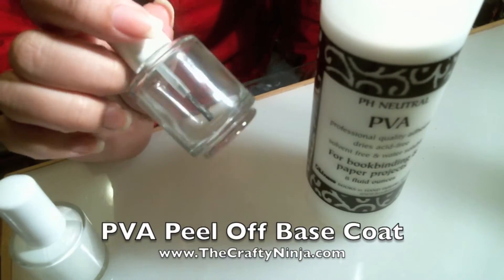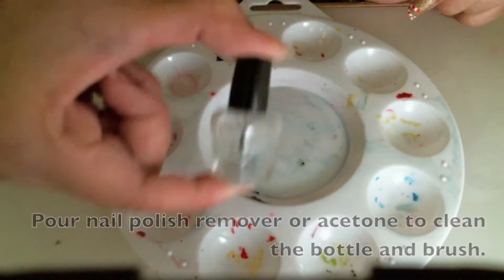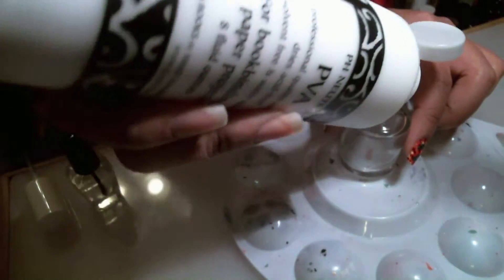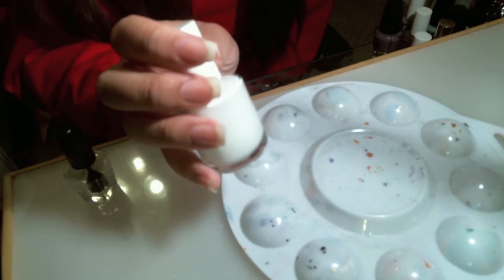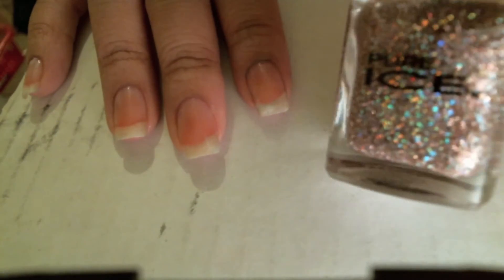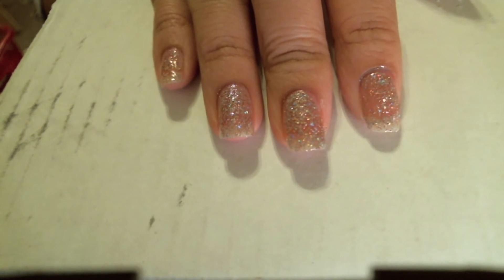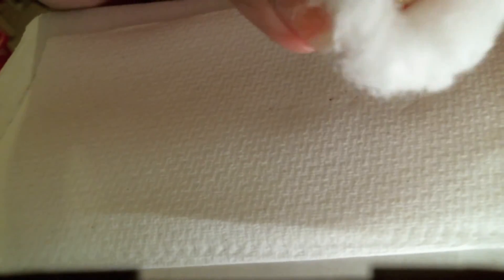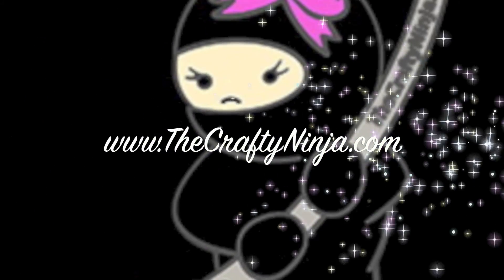PVA Peel Off Base Coat by The Crafty Ninja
How to make your own easy peel base coat with PVA glue when using those hard to remove glitter polish.